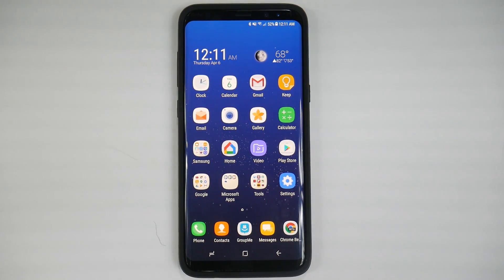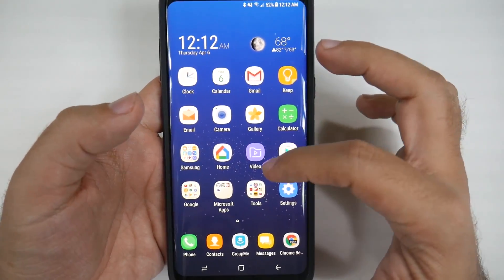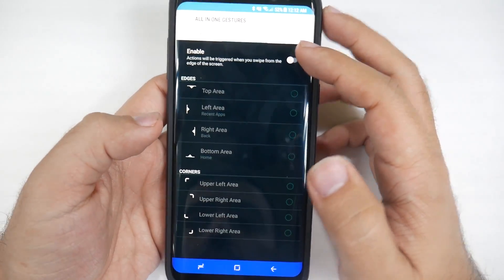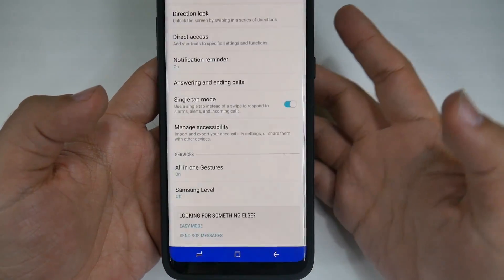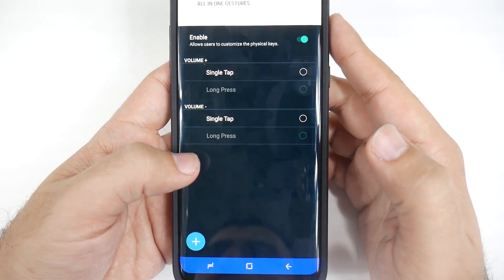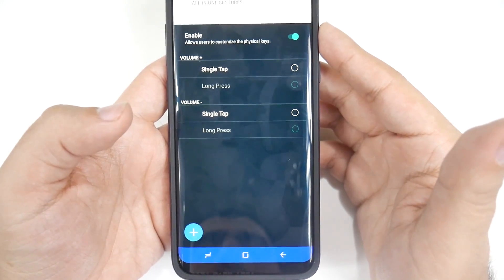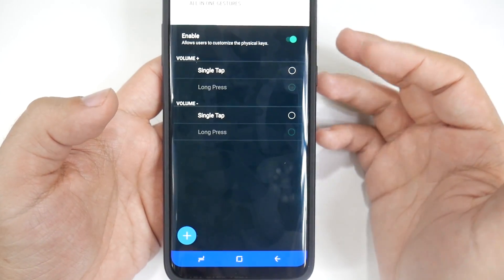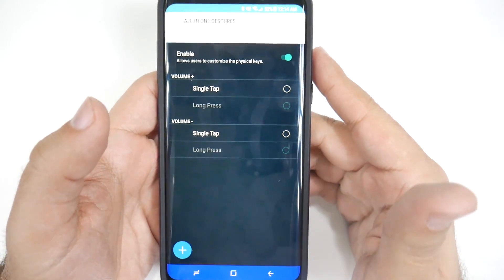How to Remap the Bixby Button on the Galaxy S8 - YouTube Tech Guy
Here is how to Remap the Bixby Button on the Galaxy S8